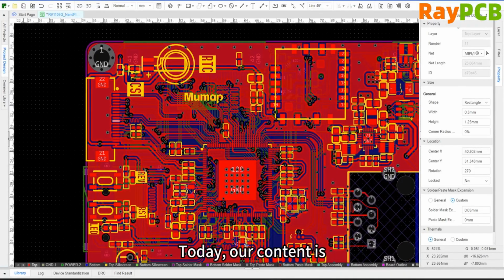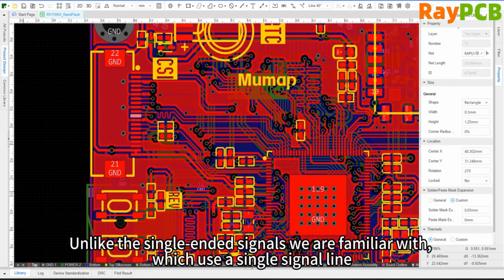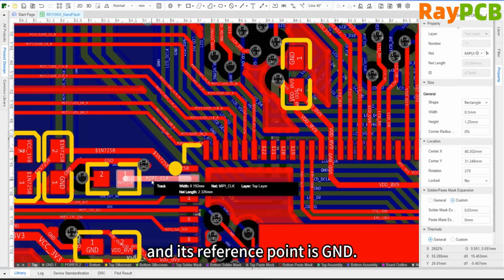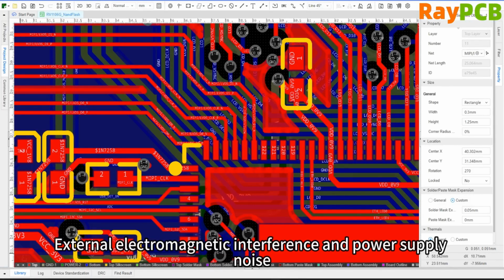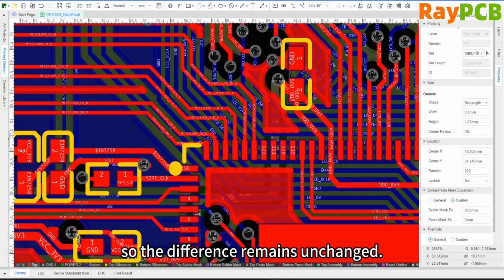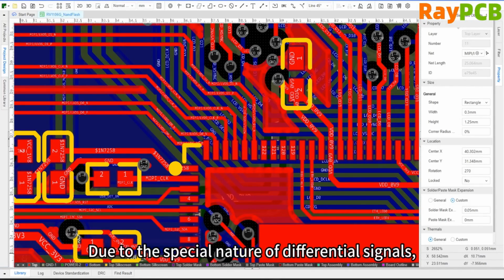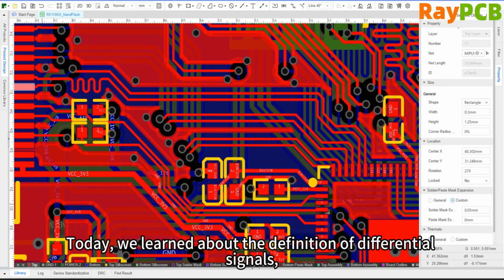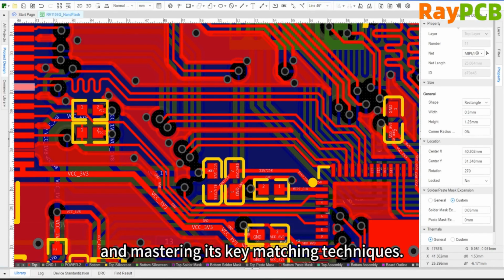Differential Signals: Principles, Advantages, and PCB Routing Basics #67